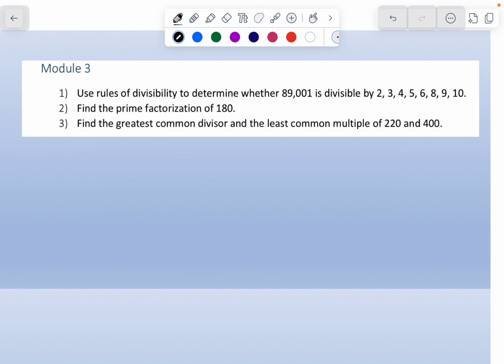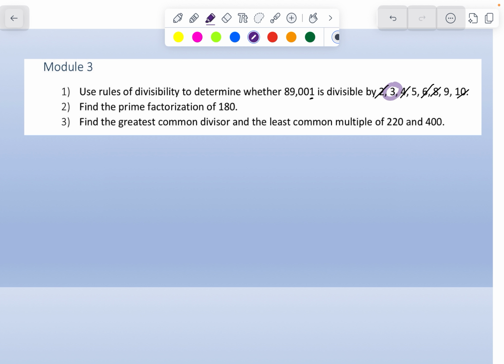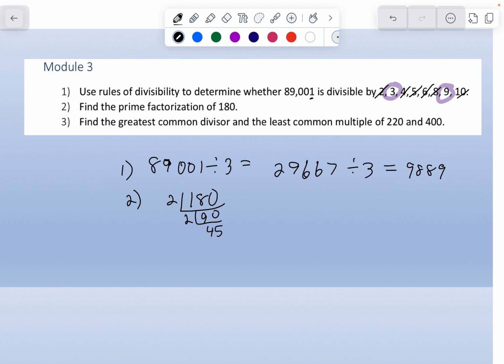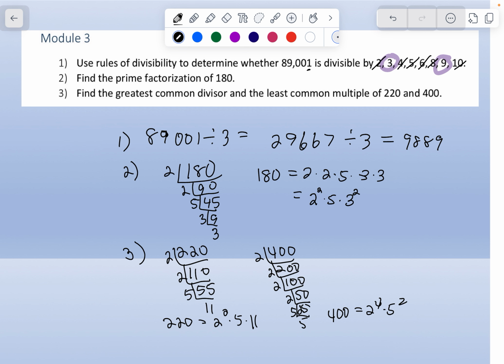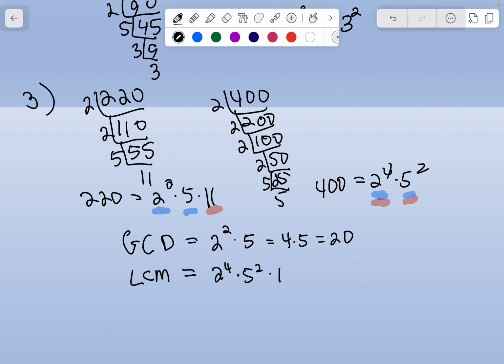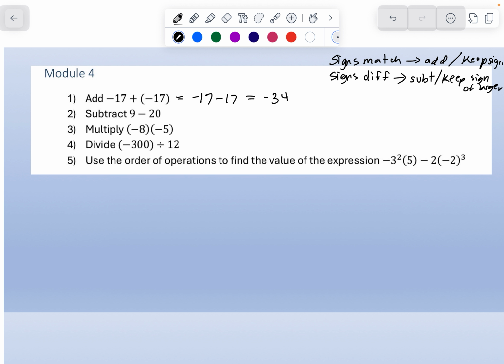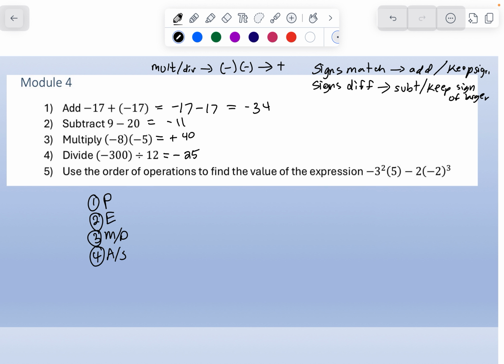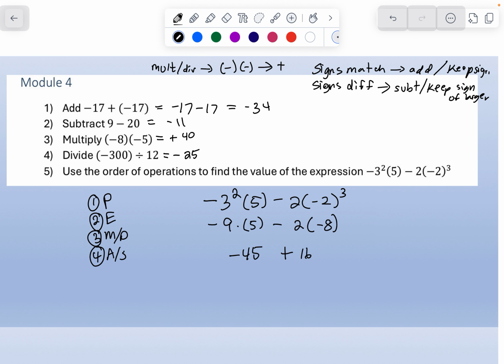Mod 3 & 4 review 2025 (Divisibility, LCM, GCD, Order of Operations) MAT125 Joyce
Review of topics from Mods 3 & 4